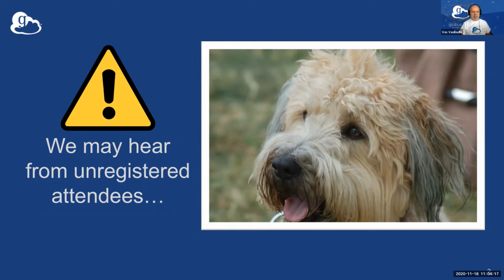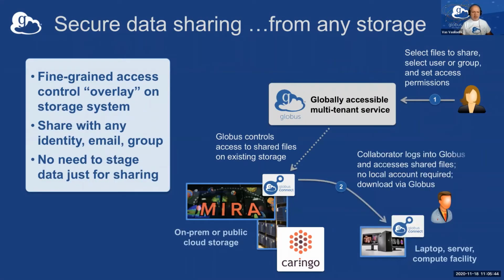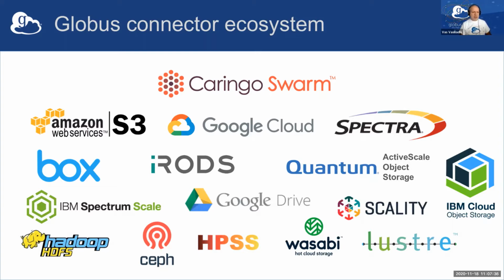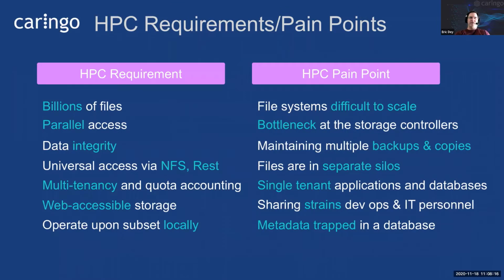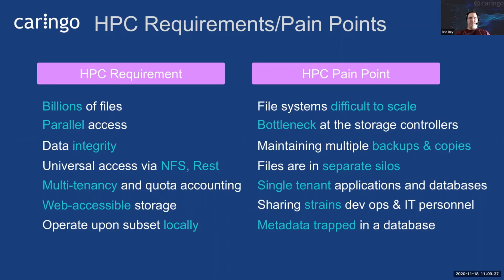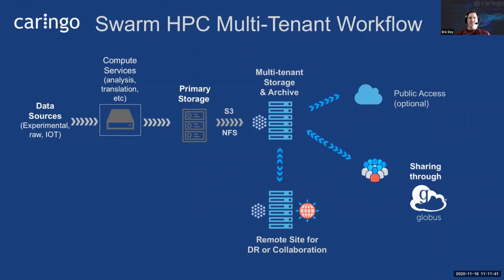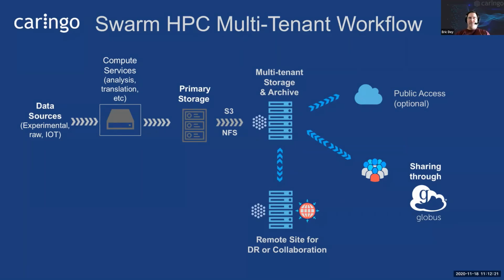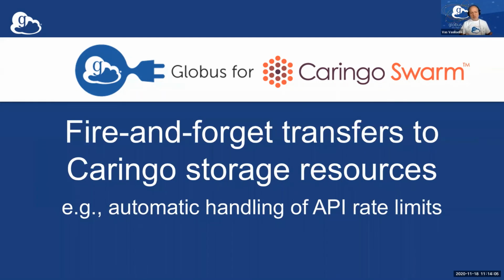Connecting the Research Universe with Globus and Caringo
Overview of the Globus connector for Caringo as highlighted at SC20